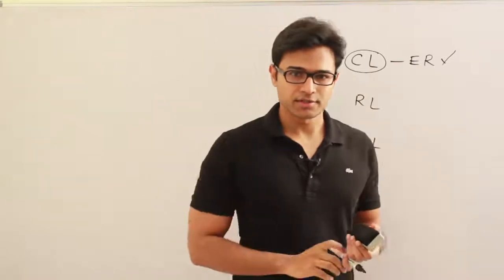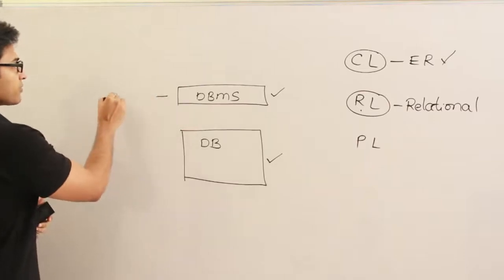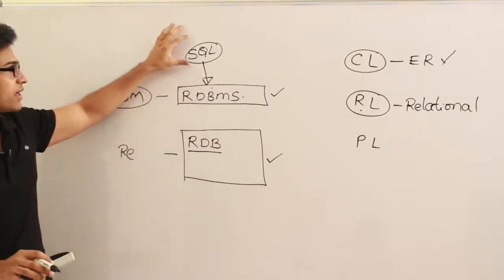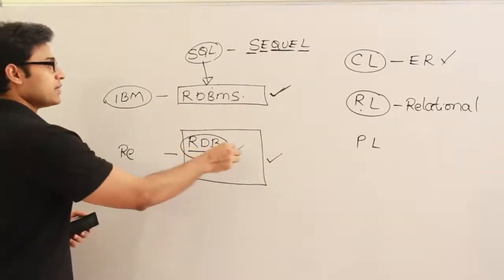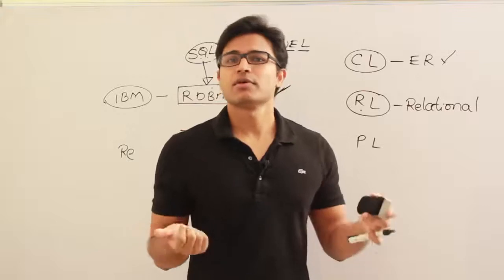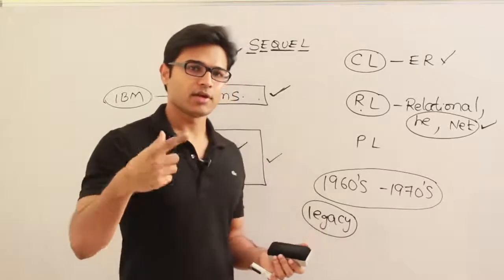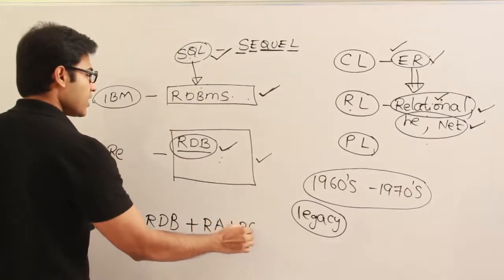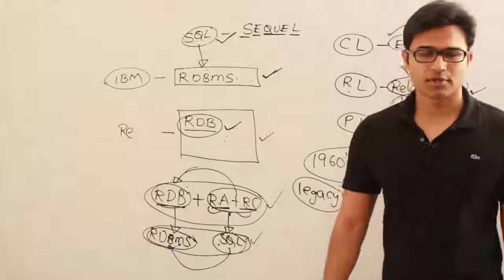1 Introduction to relational database